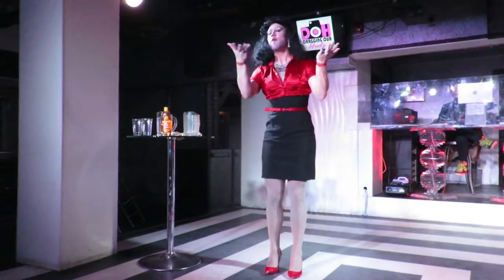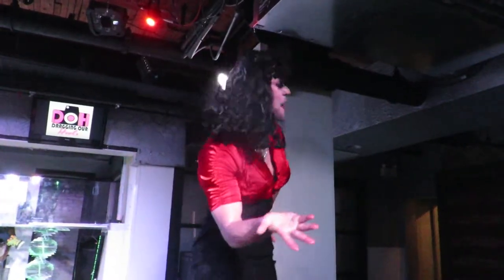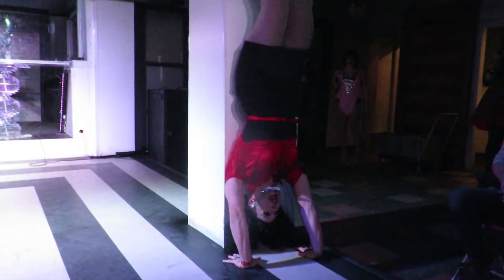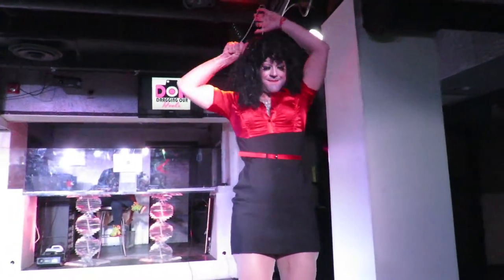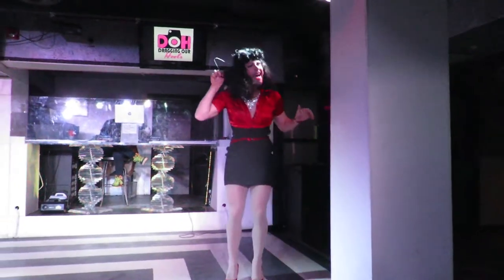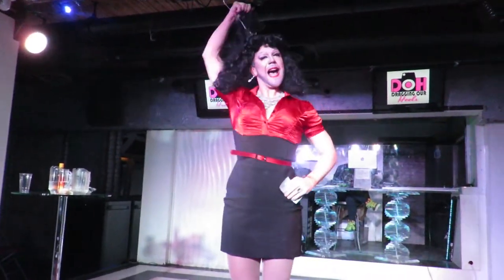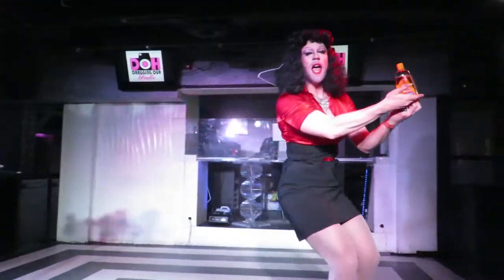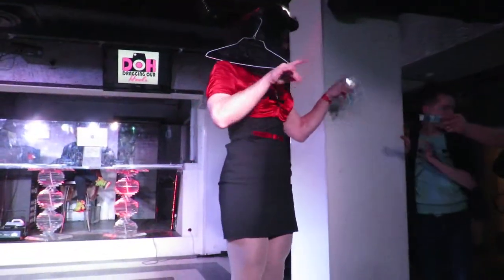Rowena Whey - Wigging Out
Rowena Whey performing "Wigging Out" during Dough4DOH! Hosted by Ferris Fair and Divina Diefor on November 10, 2017!

Filmed by Robin Starfish on a Canon PowerShot SX700 HS for Dragging Our Heels!

@ Evolution Wonder Lounge

We own no rights to the music used in these videos, we use completely without permission and simply hope that artists enjoy seeing their art inspiring others!

If you can not see a video in your country, it is due to copyright restrictions put out by record companies, but I do apologize and I wish there was something more we could do.  Feel free to try to contact the record companies in your country that represents the artists you have trouble seeing and maybe they can ease the restrictions for us all! No profits are made by this channel.